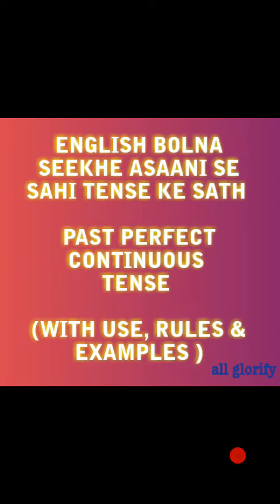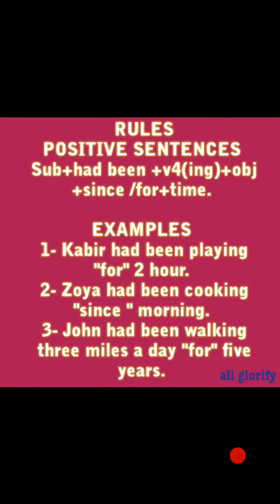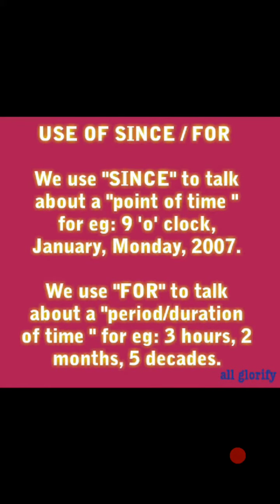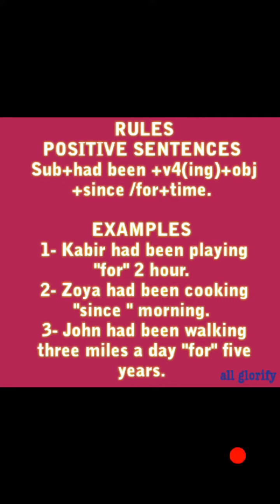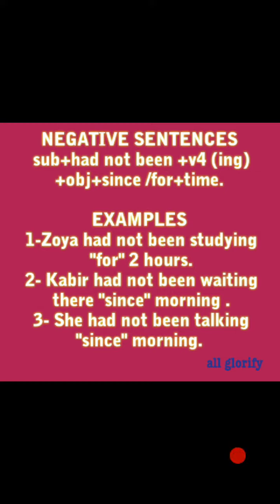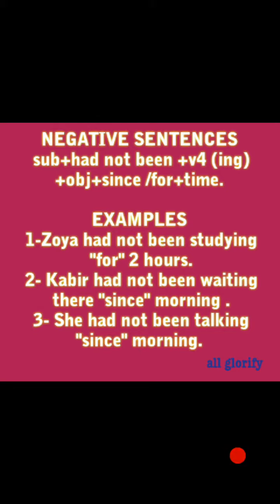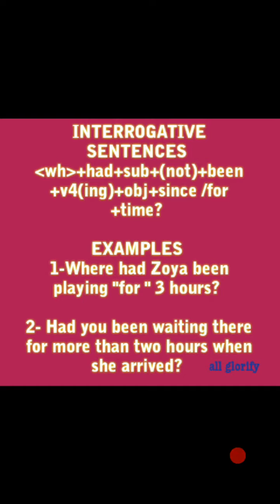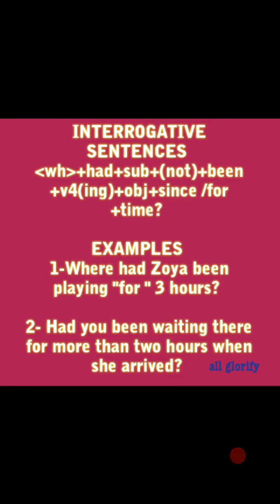How to use Past Perfect Continuous Tense | use of had been, had not been |uses, rules, Examples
How to use Past Perfect Continuous Tense | uses, rules, Examples of past perfect continuous tense | thanks for watching my video if you like it so please friends like,share and subscribe my channel all glorify for more useful videos.